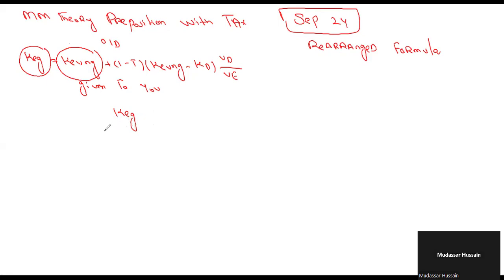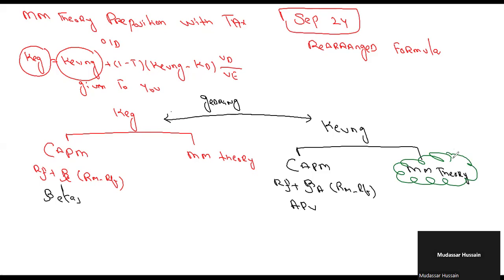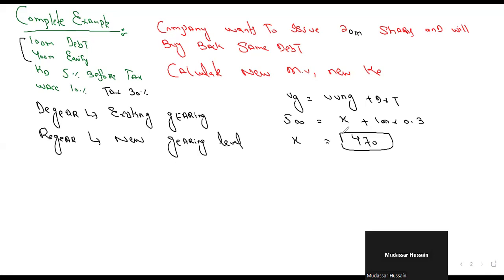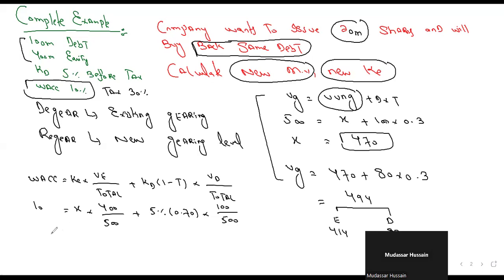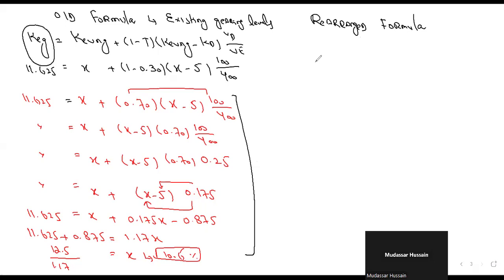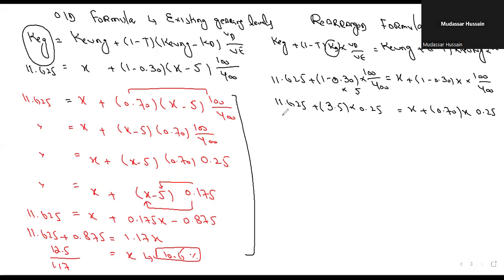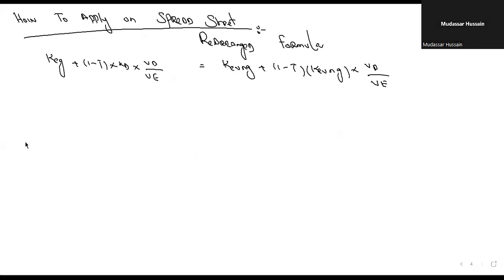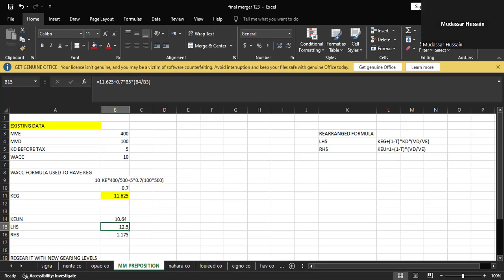mm theory rearranged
in  this theory we will learn a rearranged formula for mm theory with tax preposition